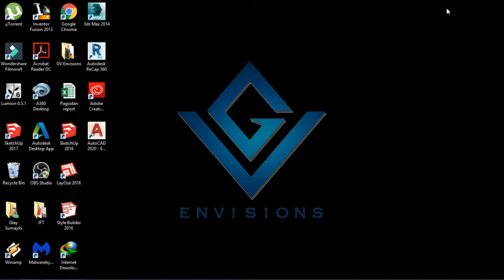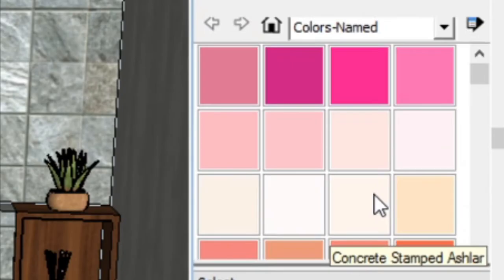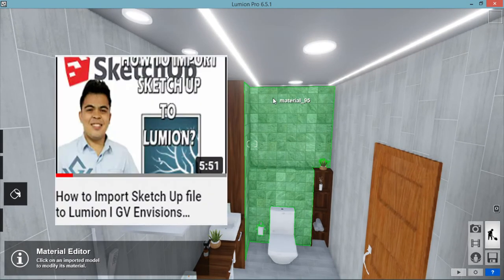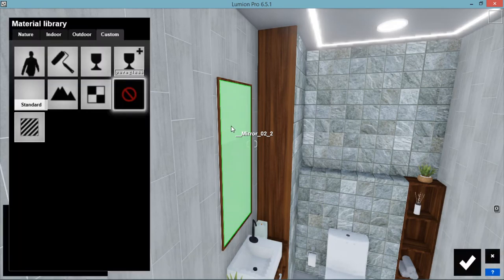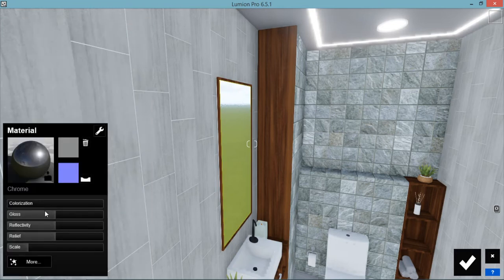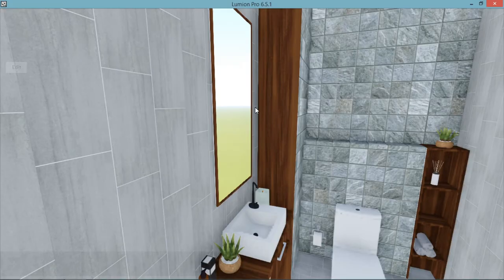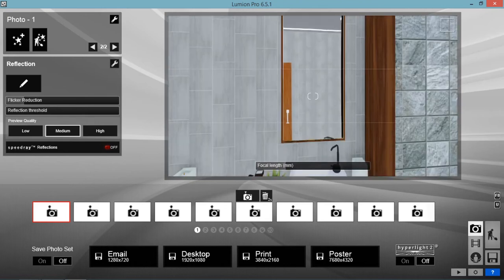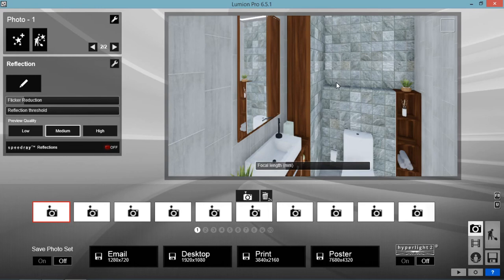How to Apply Mirror Effect in Lumion I GV Envisions Tutorial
Make your rendering more realistic by applying mirror effect in your design Don't have any idea how? Watch this tutorial to learn how to apply mirror effect in Lumion :)

Problem importing your sketch up file to Lumion?